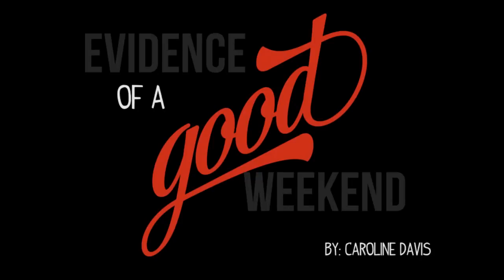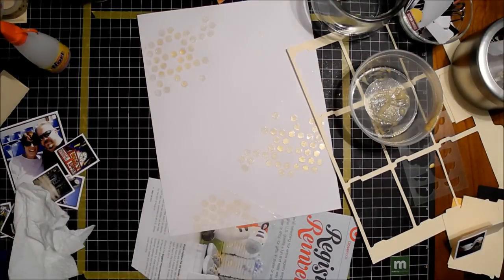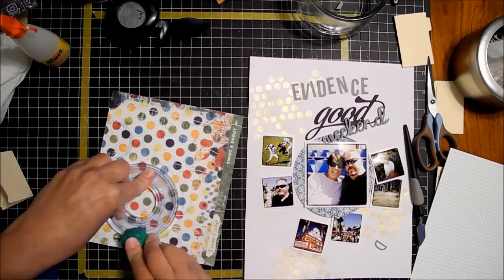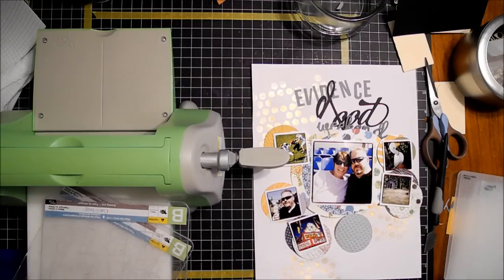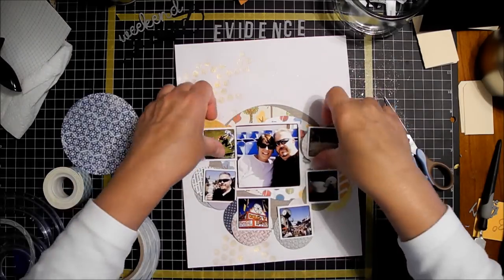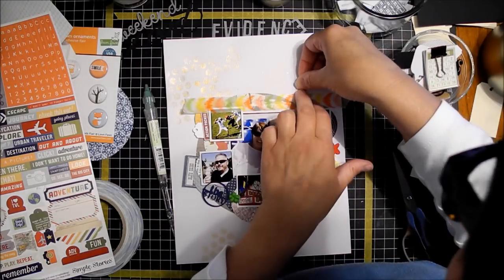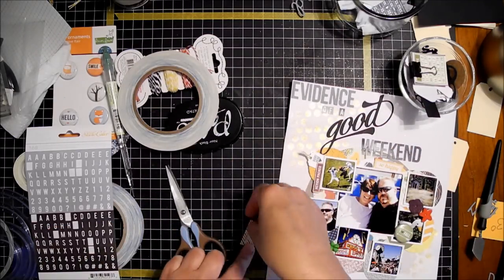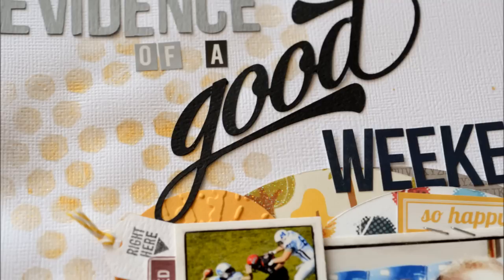Scrapbook Process Video #8: Evidence of a Good Weekend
7 pictures and lots of circles on an 8½x11 scrapbook page.